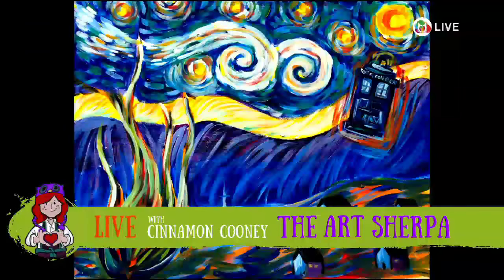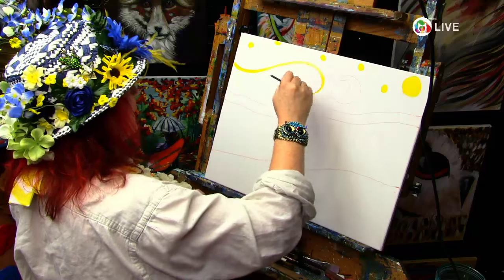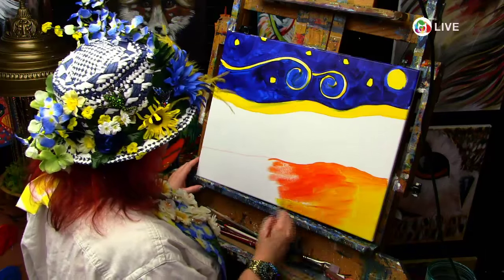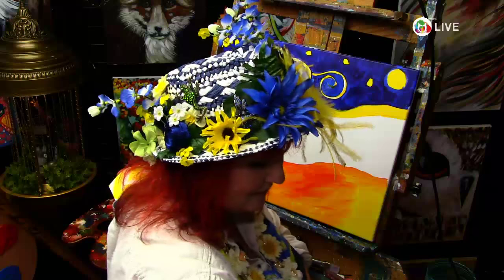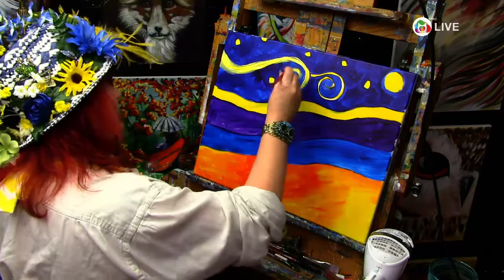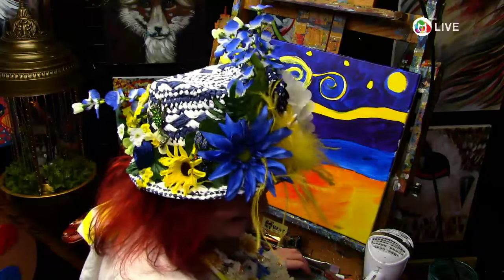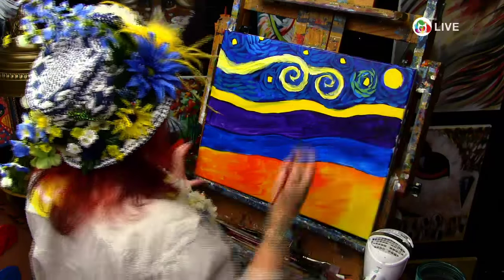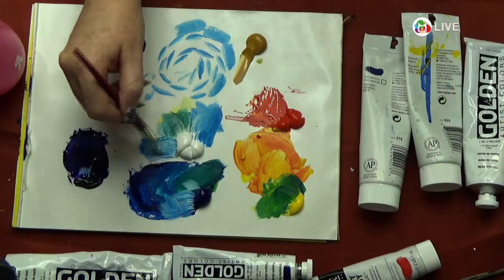Live How to paint Van Gogh Starry Night with Tardis from Doctor Who art lesson | TheArtSherpa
BEGINNER HOW TO PAINT art lesson " Van Gogh Starry Night with Tardis from Doctor Who " in acrylic art tutorial.
Great for a private at HOME PAINTING PARTY with friends and family. This fully guided step by step ACRYLIC PAINTING LESSON will have you hanging your own art on your wall in just a few hours. This is a lot of fun and all you have to do is just believe you have art in your heart! Love " Starry Night ". Love "Doctor Who". 100% FREE all this will cost you is a touch of elbow grease. This is a really fun ART LESSON. We talk about art and other fun subjects. How does art help your brain. Tips and tricks to make painting a party at home. With help and guidance anyone can paint. You can paint. Just open your heart and we can access your art together. Acrylics are a fun and enjoyable painting medium. What brushes do I like ... Creative Mark. What paint's am I using ??? liquitex heavy body acrylic, Matisse Derivan, and golden colors. We have lots of support tools for new artists. Want to see something just comment. It is YOUR art journey. Acrylics are a fun and enjoyable painting medium.
Phthalocyanine Blue (green shade)
Dioxazine Purple
Cadmium Yellow (hue is ok)
Yellow Ocher
Cadmium Red (hue is ok)
Naphthol Crimson
Burnt Sienna
Mars Black
Titanium White
16x20 Canvas pre-gessoed
Paper towels
water cup
chalk a few colors
ruler
Sharpie
Table easel
Assorted Brushes for acrylic painting medium flick resistance ( synthetic or natural fiber is ok)
I generally paint with creative mark ebony splendor and pro stroke
Bright 1” ½” ¼”
filbert 1” ½”
Detail round medium and fine
½ shader
Delicious snack or beverage
smile

"Acrylic Painting Techniques for beginners"

smile

Instargram

Hat by me

I love teaching people to paint in a real supportive environment. I think everyone deserves to have art in their lives and feel the joy that art can bring! Follow a long share your art journey with me I look forward to hearing from you. Tell me what you want to paint. Tell me what you want to know about art.
Acrylic Painting for Beginners that understands your needs. Real Acrylic Painting Lessons I fill them with actual art techniques but in a way you will smile about . Fun Acrylic Tips with silly noises. Pretty Painting's you would hang on your wall. How to paint for you and the kids. Home painting party that will not break the bank .These are Easy art lessons . Tons of Free online painting lessons and more added every week. Many Acrylic tips and tricks. Online video art lessons so you can paint from your phone or home computer